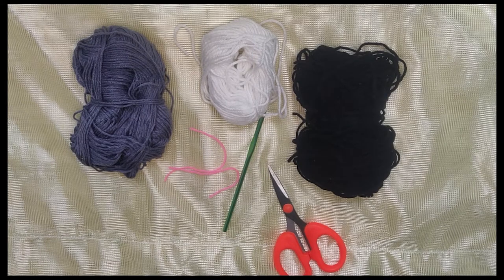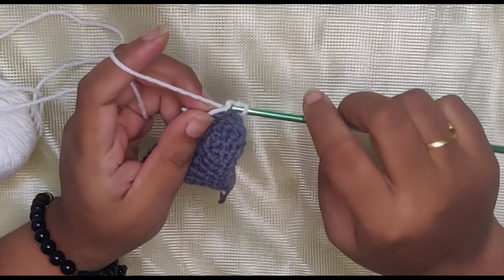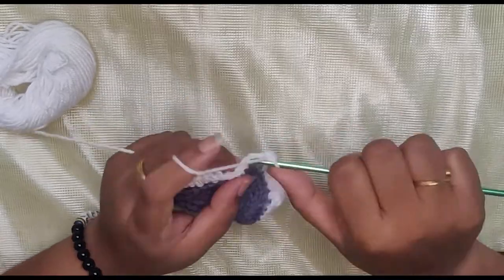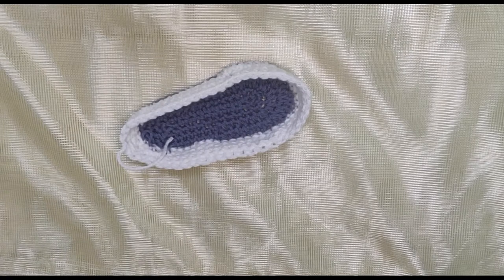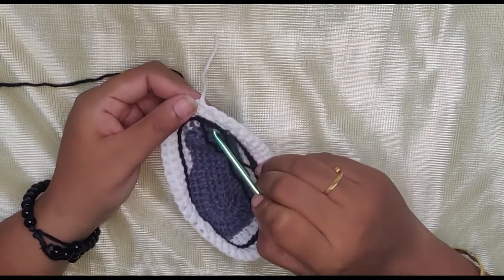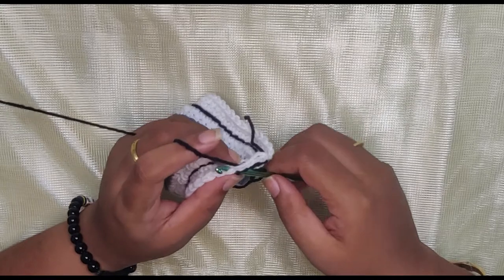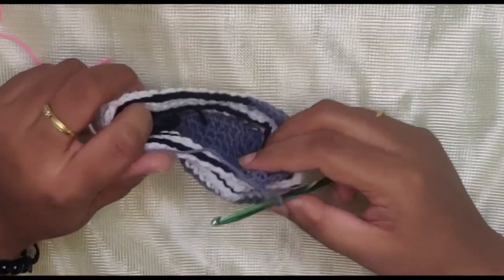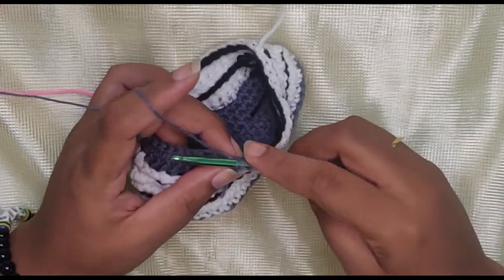Crochet Baby VANS! 6months - 1 year!!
Drop a comment if you would like the written pattern!! 🥰🤩🤗